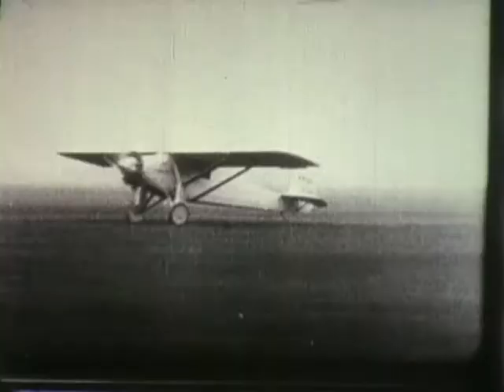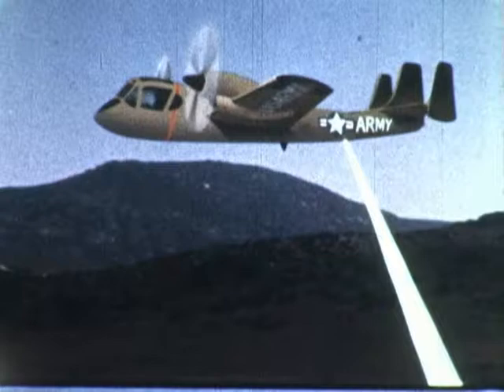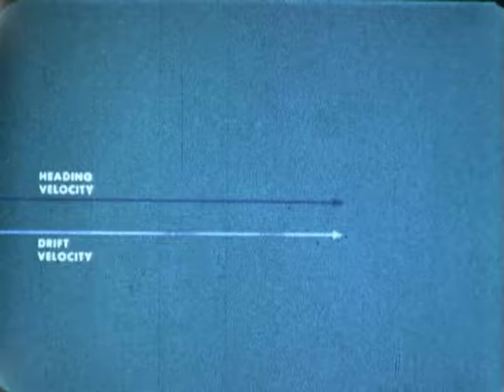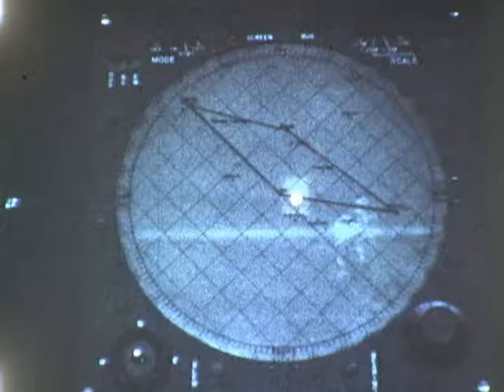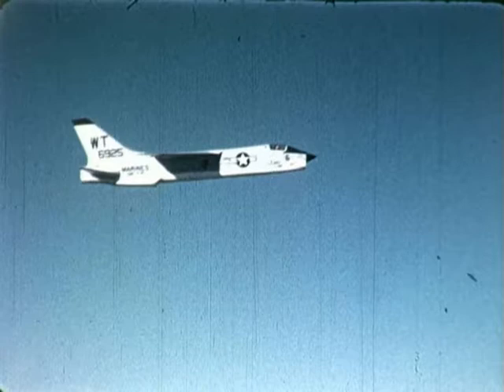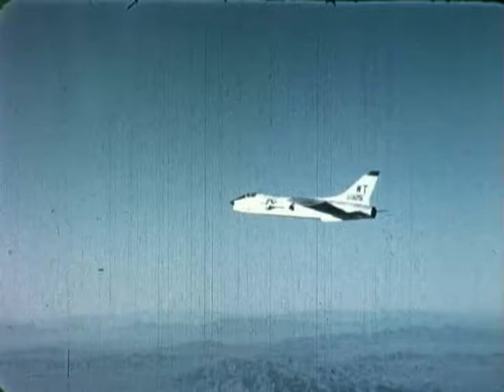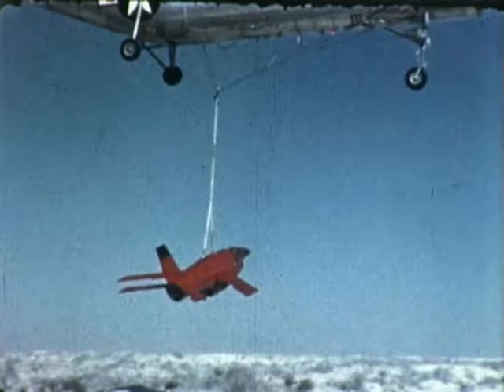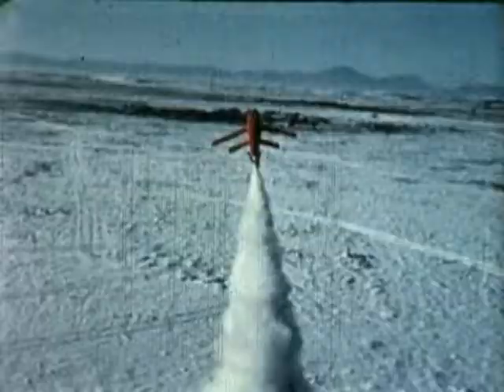F 2625 Paris Air Show, Ryan Aeronautical Presentation